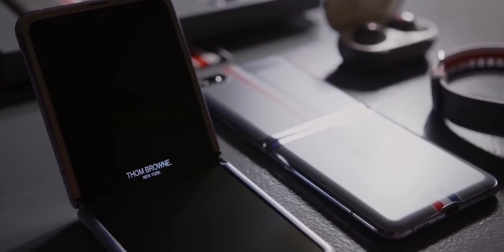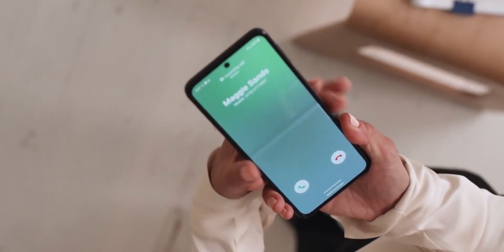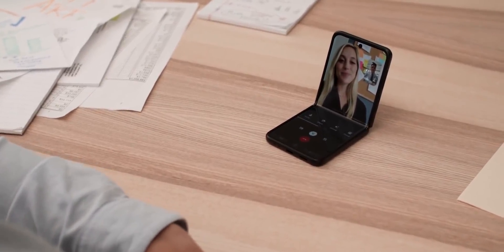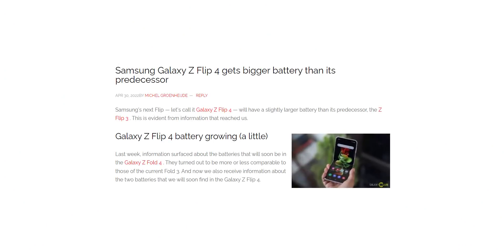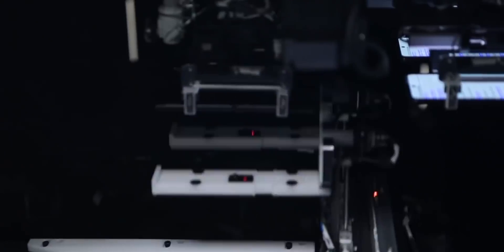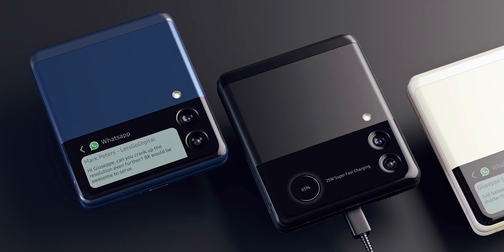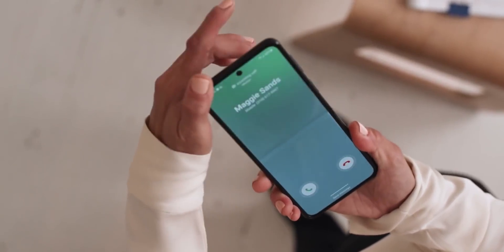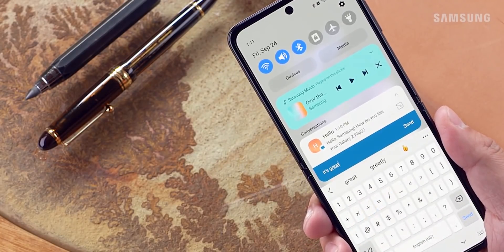Samsung Galaxy Z Flip 4 - HERE YOU GO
Samsung Galaxy Z Flip 4 is the next big popular foldable smartphone from Samsung. The Galaxy Z Flip 4 will bring some notable improvements such as a marginal big battery, a bigger cover display, slimmer bezels, and of course better cameras. Samsung will launch the Galaxy Z Flip 4 in August at the Unpacked event.